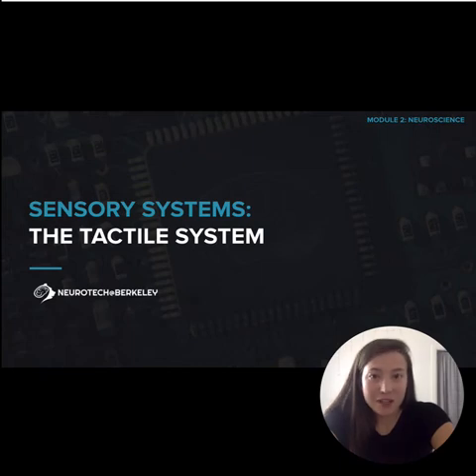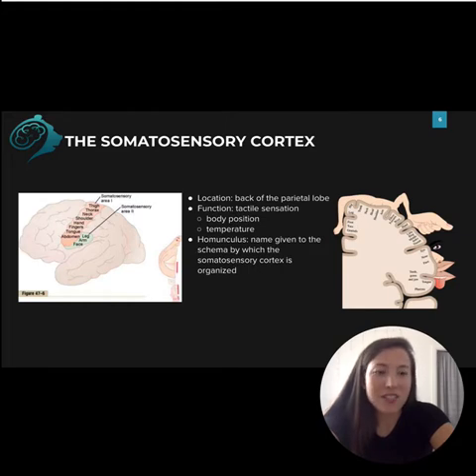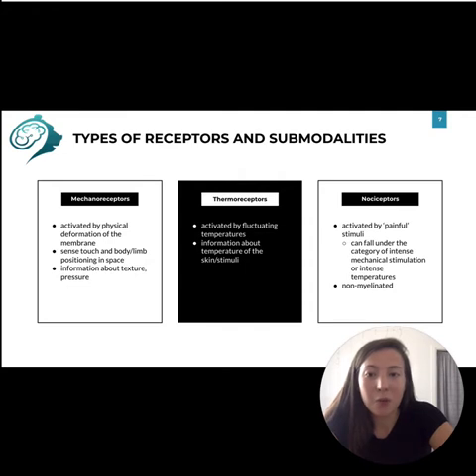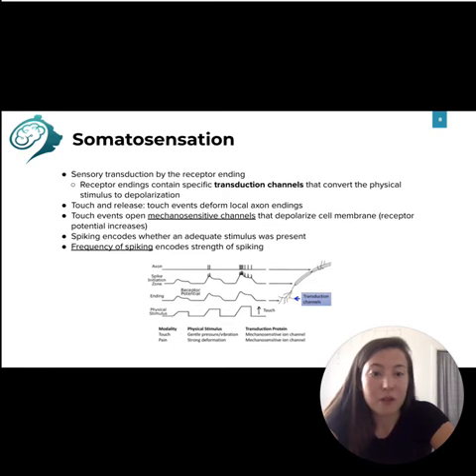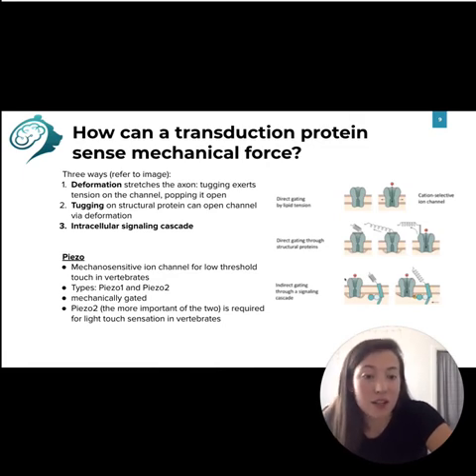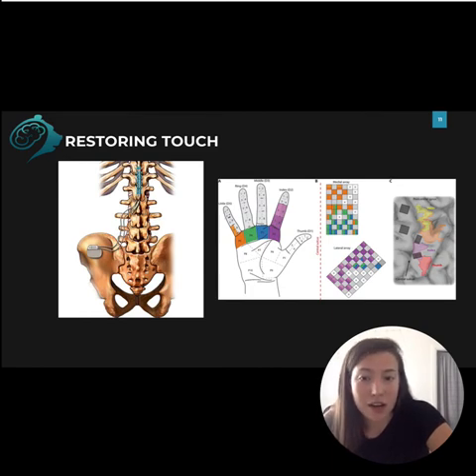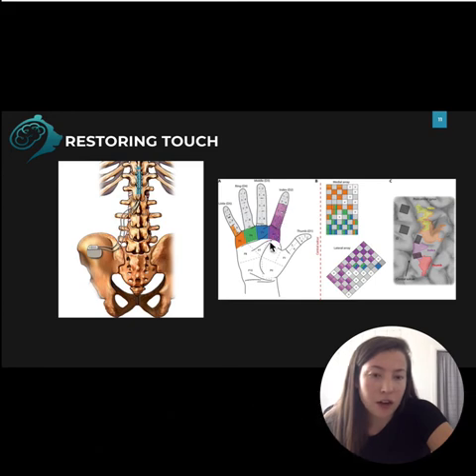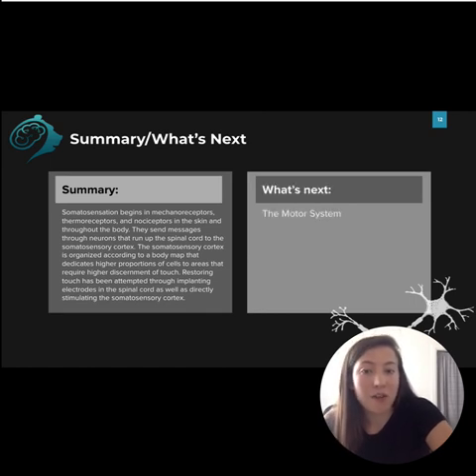Module 2, Section 3, Lesson 11: The Tactile System || UC Berkeley CS 198-96